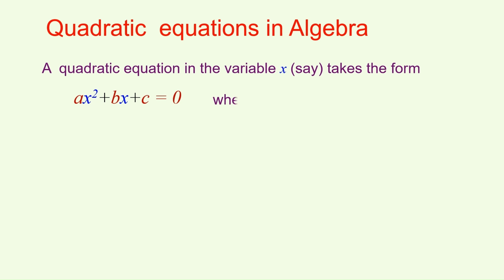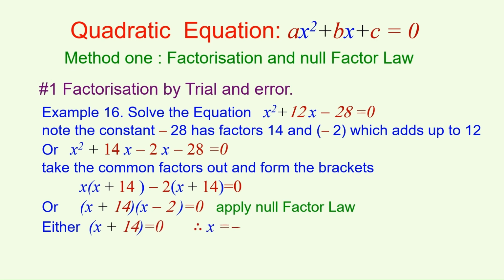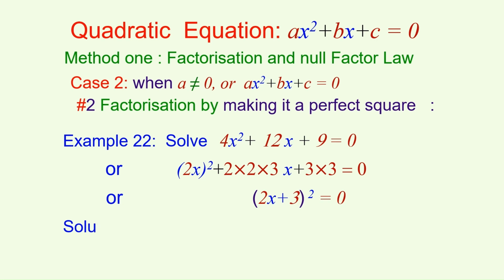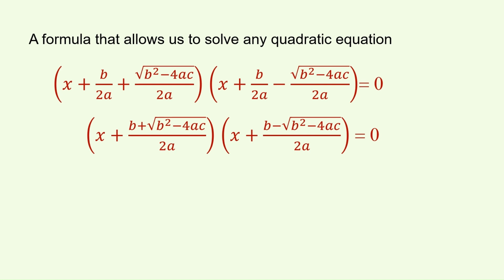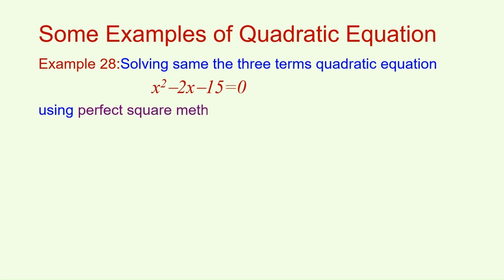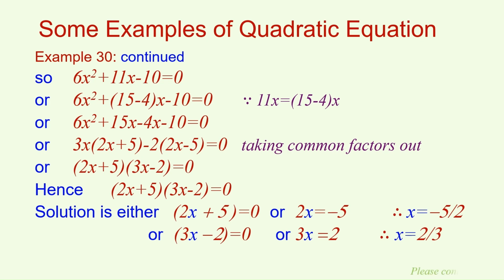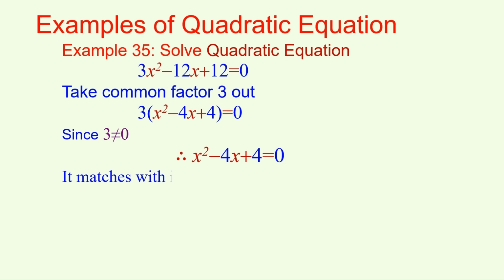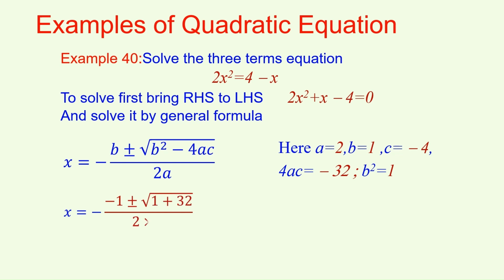G 31 Basic Algebra 2 Quadratic Equations and various Solutions with many examples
this the part two in continuation of earlier part Algebra 1. it is suggested to go through first part before continuing .